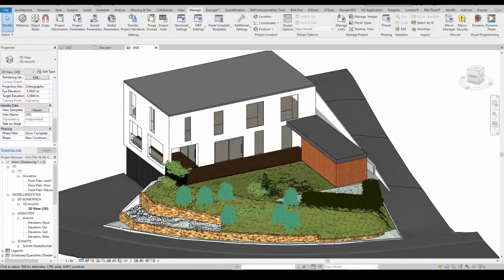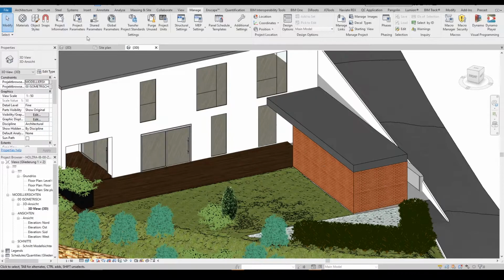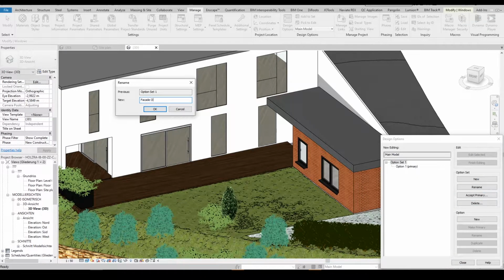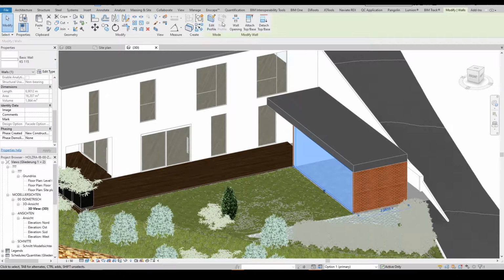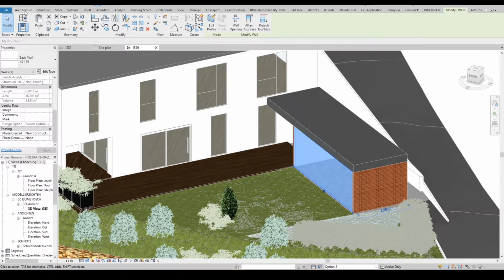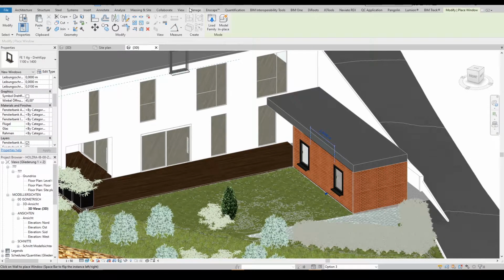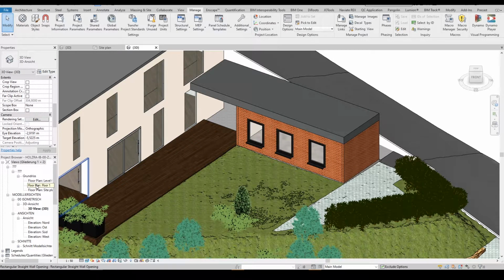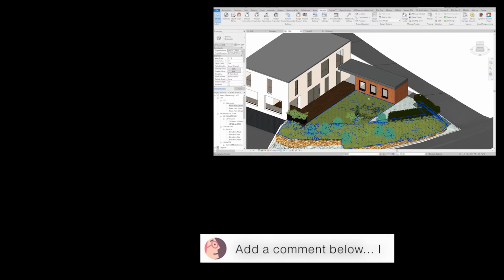How to use Design Options in Revit with Revit Phasing Tutorial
Boasting productivity in Revit through understanding how to use Design options in Revit with Revit Phasing for an easier and faster overview of your projects in a few easy steps!

🖱️ CLICK on the LINK to take the Autodesk AEC Collection - Integrated BIM and CAD tools for building design, civil infrastructure, and construction. Includes Revit, AutoCAD, Civil 3D, Navisworks Manage, InfraWorks, and more.

⏰ TIMESTAMPS ⏰
0:00 - Introduction
0:41 - Design Options with Phasing
1:59 - Tips and Best Practices
3:49 - Design Decision Reviews
5:13 - Conclusion